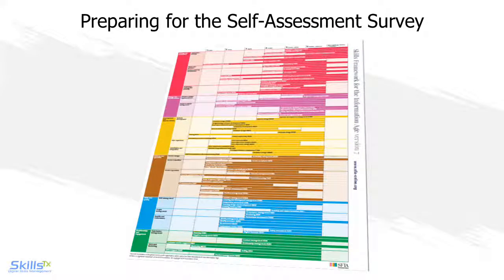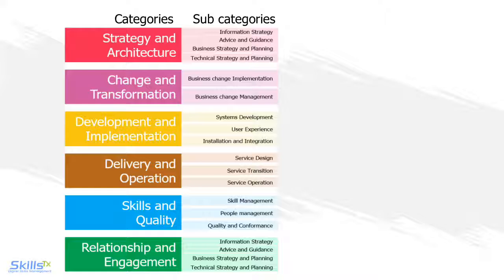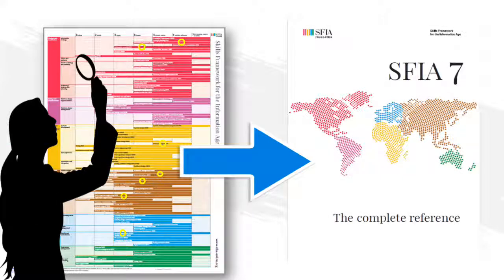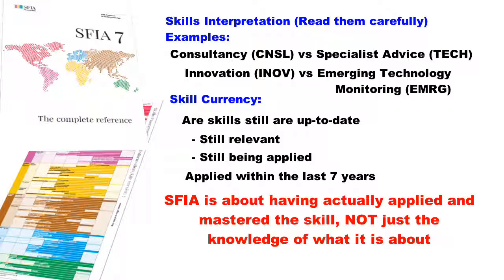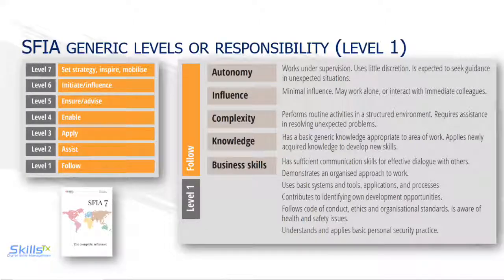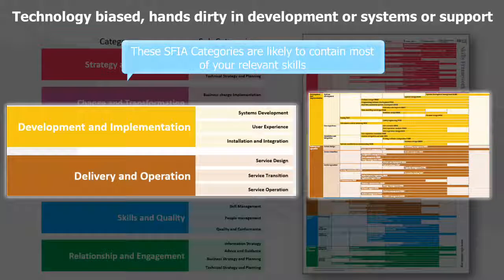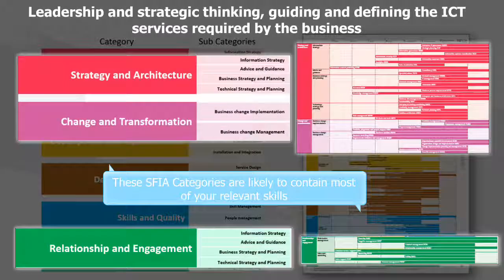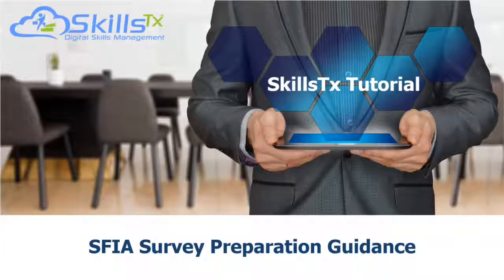SkillsTx Tutorial - SFIA Survey Preparation Guide v1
SkillsTx Tutorial - SFIA Survey Preparation Guide